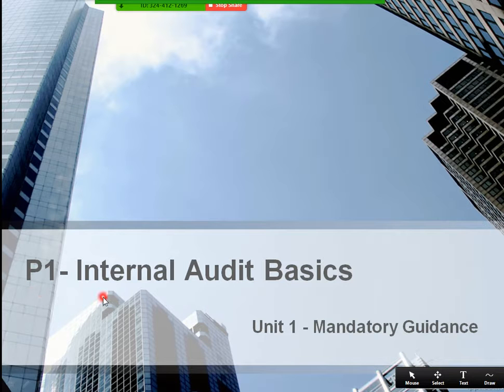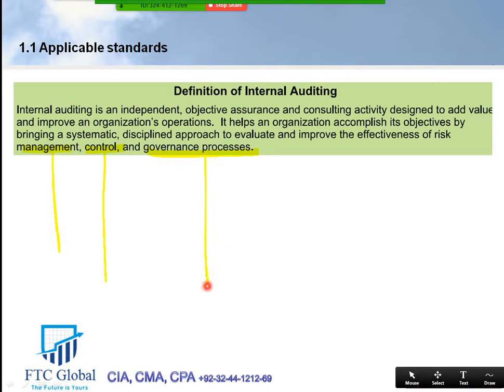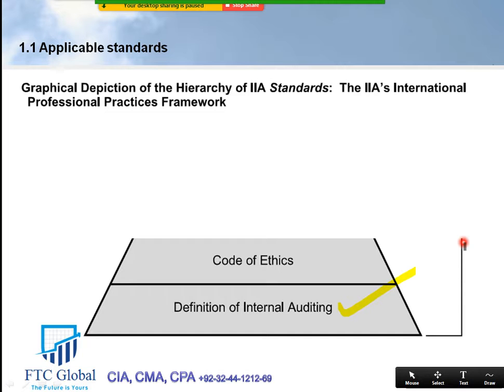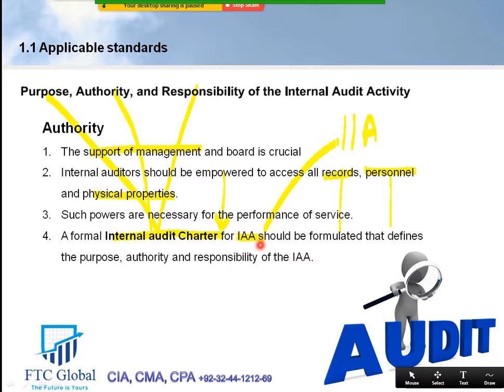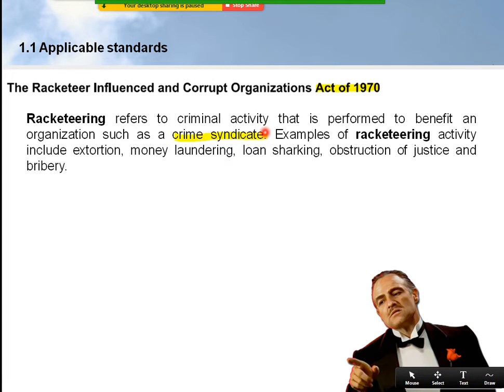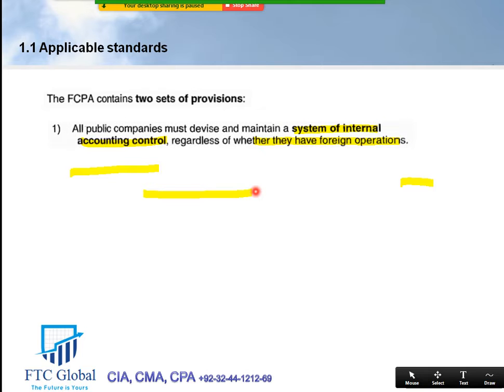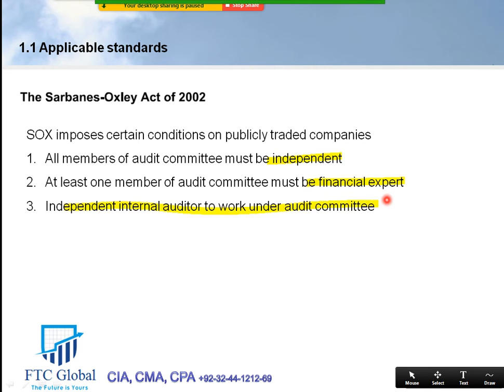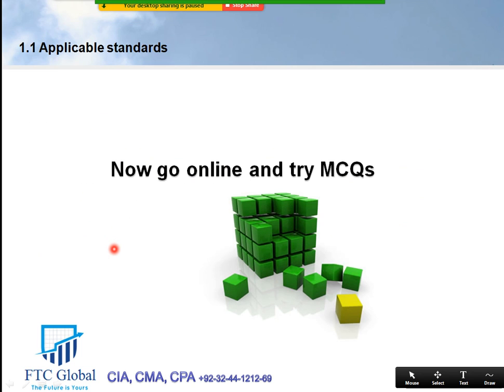1 1 Applicable Standards Theory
CIA Part 1